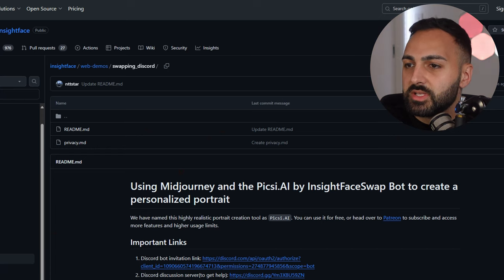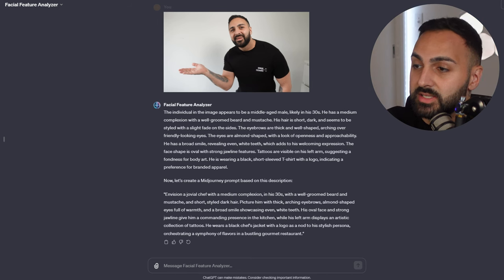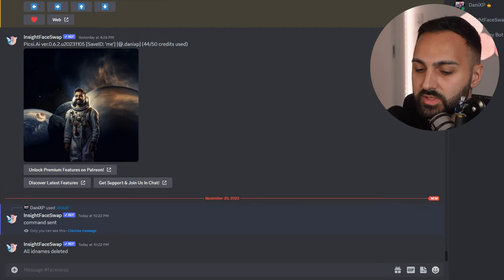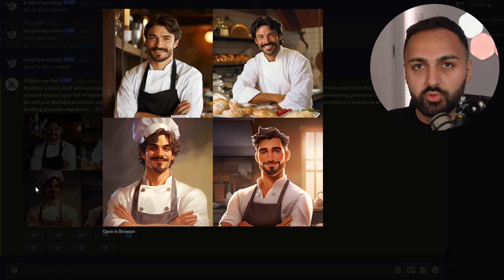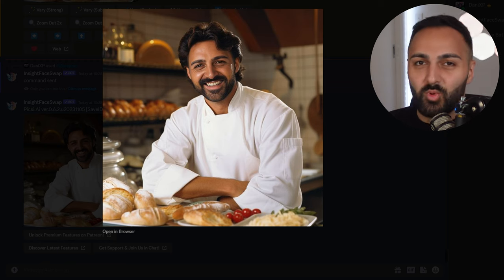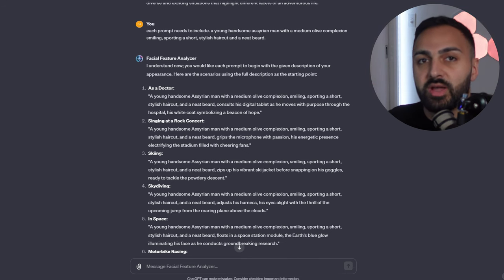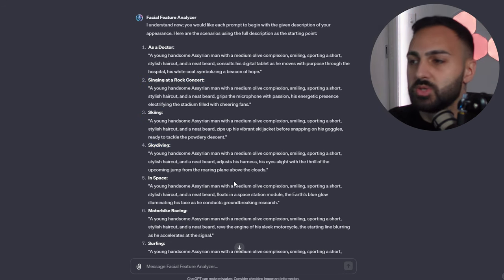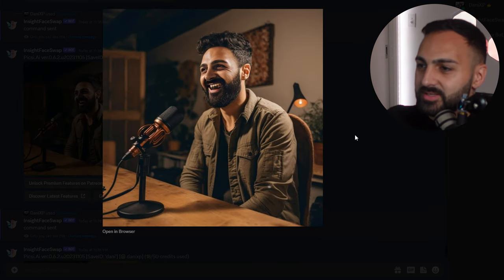How to Digitally Insert Yourself into Any Image Using Midjourney AI & ChatGPT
In this tutorial, I’ll show you the best way to use AI to generate yourself into high-quality images and seamlessly blend into any scene you can imagine. Whether it's stepping onto the surface of Mars or walking the streets of ancient Rome, the possibilities are endless.

What You’ll Learn:
🛠️ The essential tools you need for AI image generation.
🎨 Step-by-step instructions to create lifelike images of yourself.
🔍 Tips and tricks to enhance the realism and quality of your creations.

Tools Used:
Midjourney

Follow Along:
To get the most out of this tutorial, make sure to have your images ready and follow along as we go through each step. Pause, rewind, or rewatch sections to ensure you catch every detail.